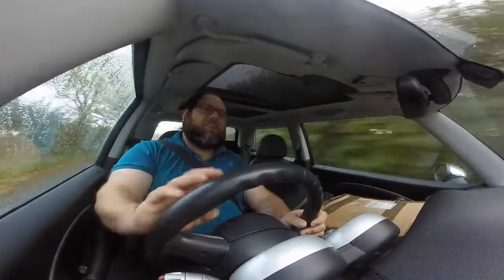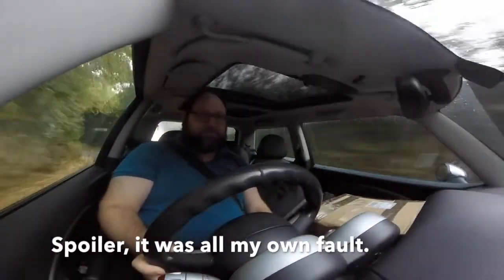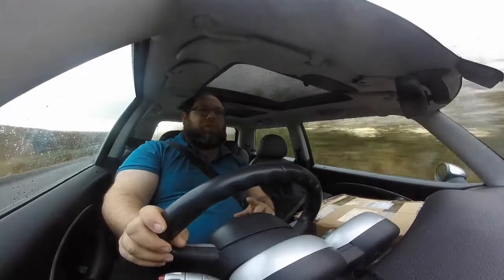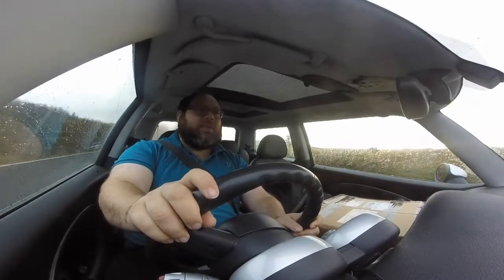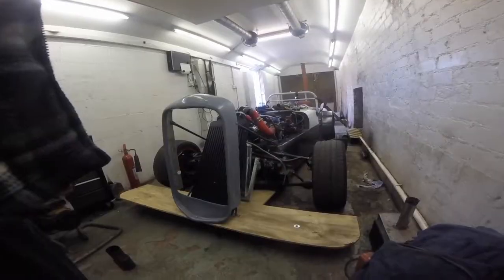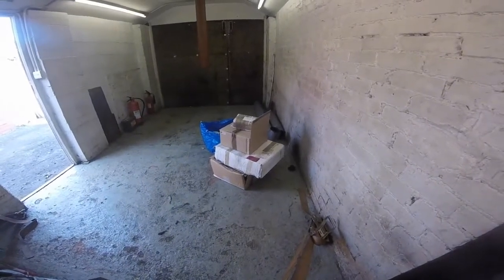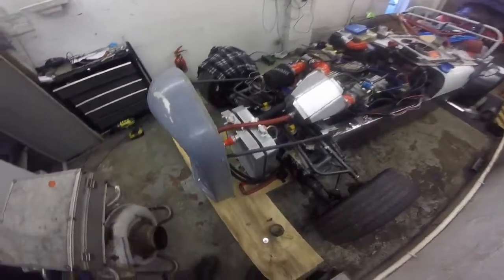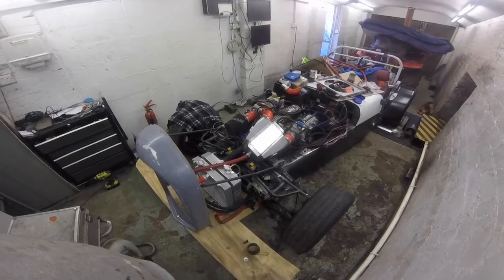PROGRESS UPDATE - Project Cars Are Never Finished Part 23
Has it really been four months since I last uploaded?  So much has happened, but mostly nothing on the car :( That all changes now and I am happy to say work has resumed.  This video though a progress update, is mostly made up of stuff I recorded in the hopes of doing one big update just before I dyno the car, which I suppose is what this is, as it is back on the dyno next week, so stay tuned for that!

DuckSport is friends, having fun with cars.  We aren't professional mechanics, and have learnt what we know by spending time playing with cars and normally getting it wrong a couple of times first.  You won't see big budget builds here, but hopefully that makes what we do interesting!